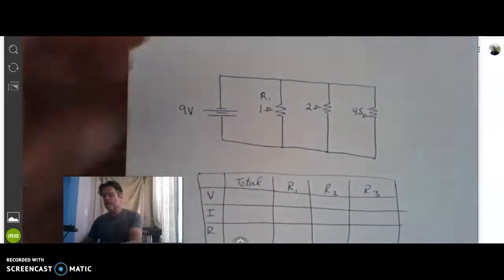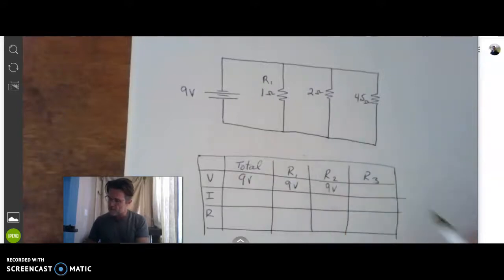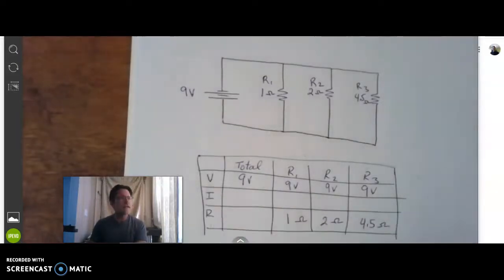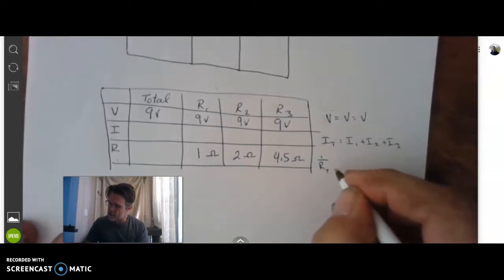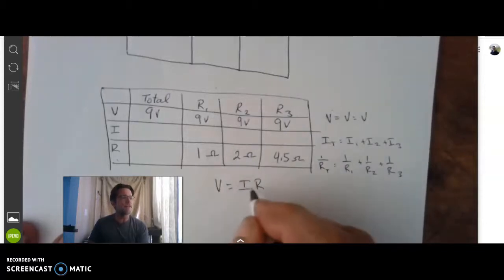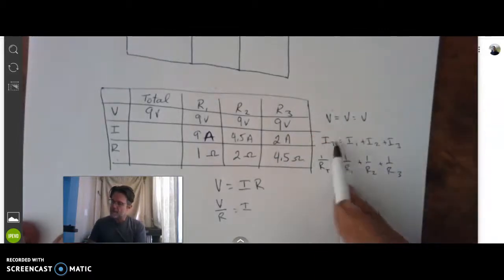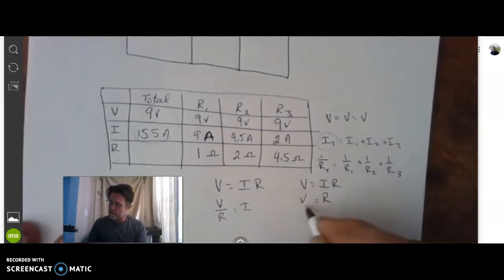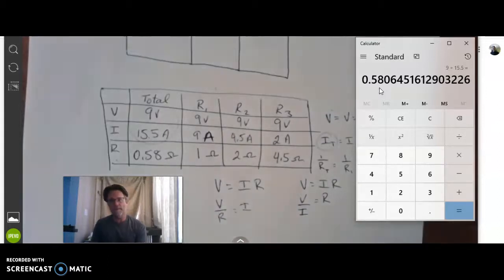simple parallel circuit solving